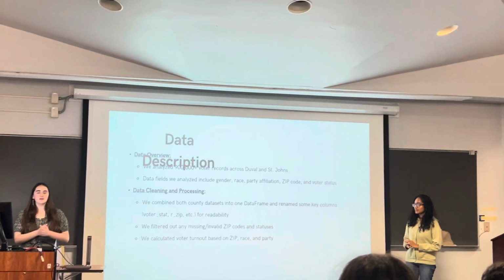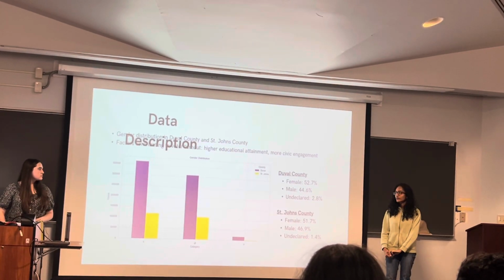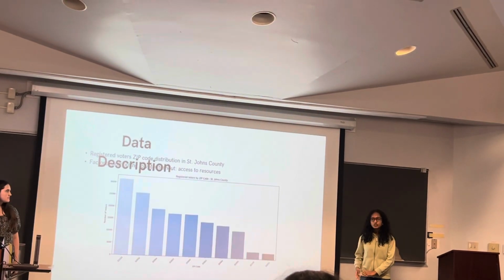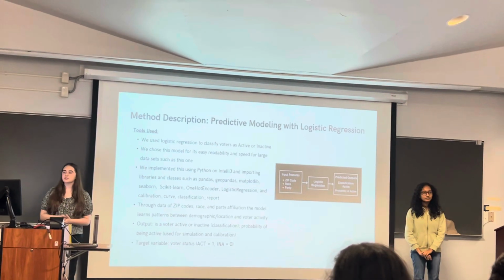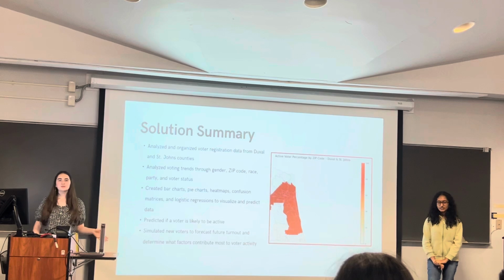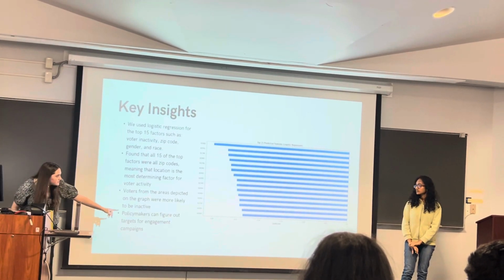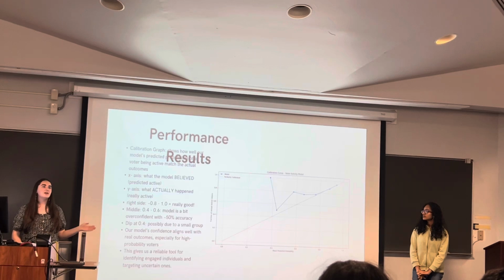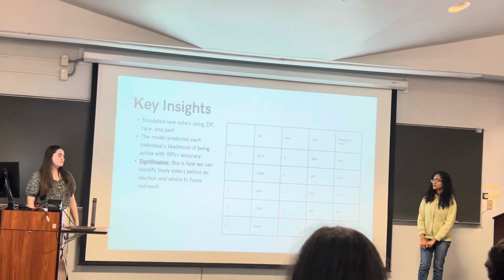CodeForAWhile Datathon 2025